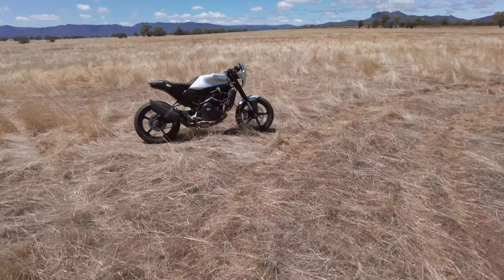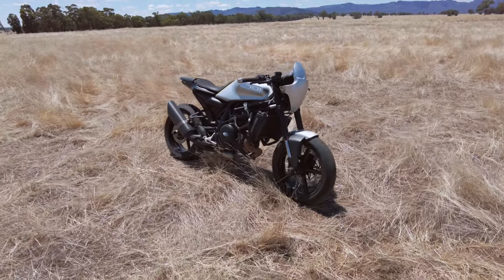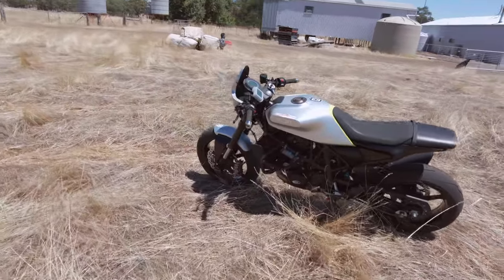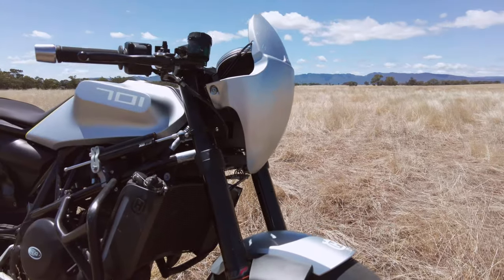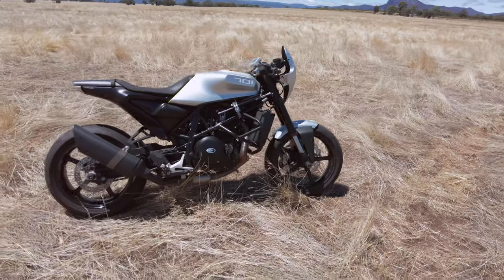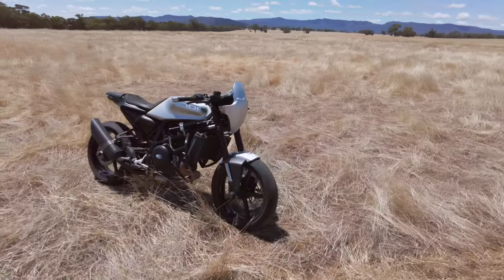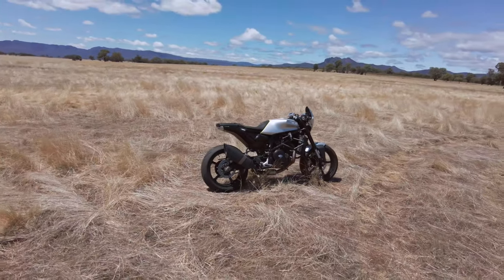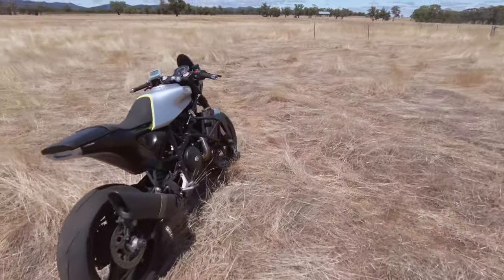VITPILEN 701 - I'm racing this again in 2021. Quick walkaround.